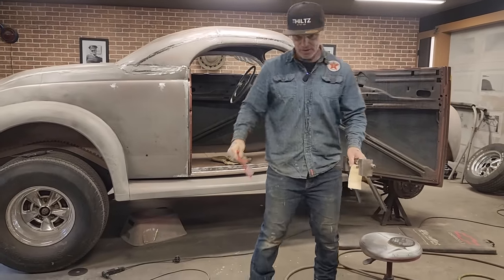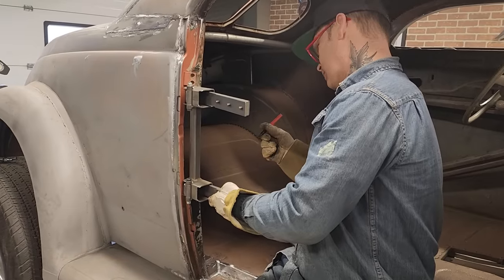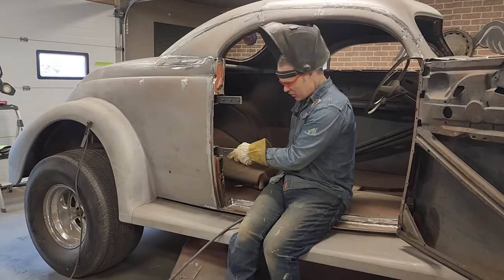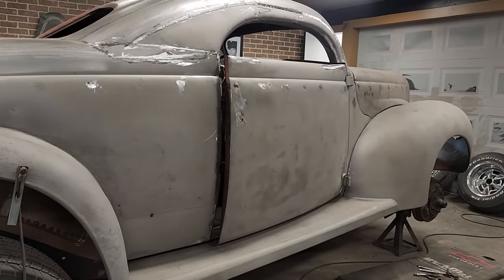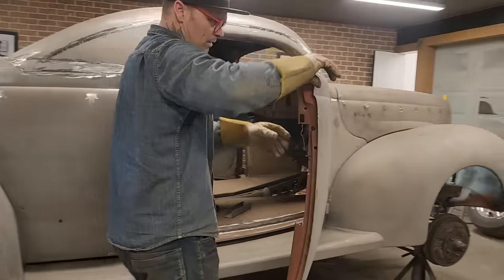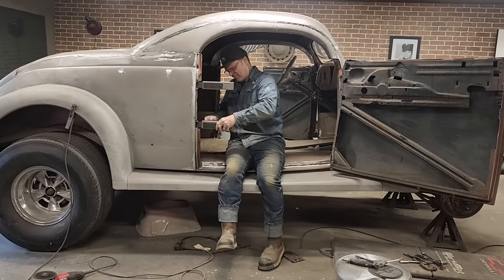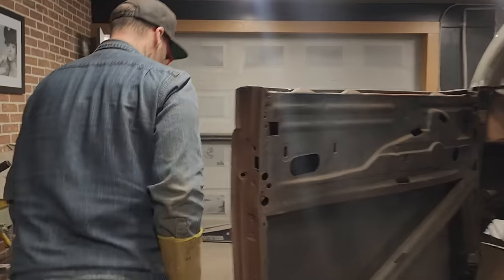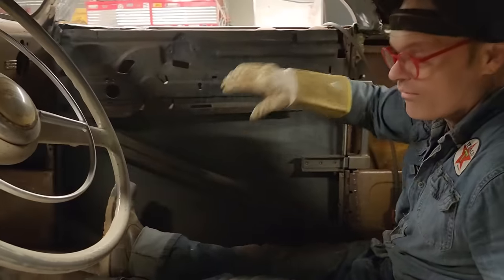Big fabrication changes are about to happen 🙌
There's lots going on in the shop today... we want to change the 1940 Ford into a flip front end so Nathan is going to start figuring out how to make it happen. He's worked on a lot of dump trucks in the past so this is right up his alley. Bad Chad is going to convert the door hinges to be suicide style while Doug sands down the Z50 Honda tank with 600 grit – gotta love a highly productive day in the shop 🙌

Mailing address ⬇️
Hiltz Auto Co.
RR3
Canning, NS
B0P 1H0